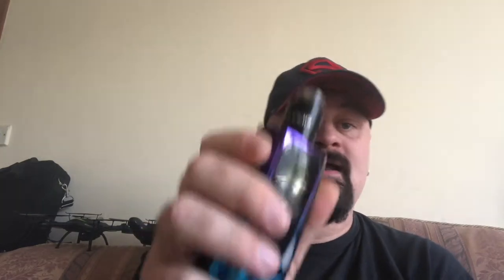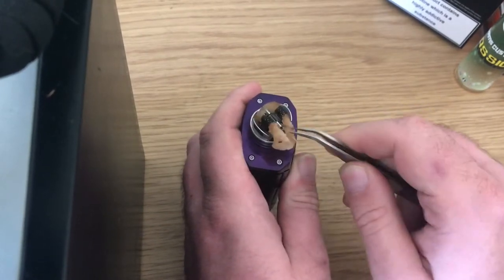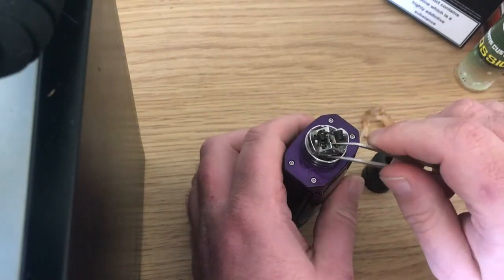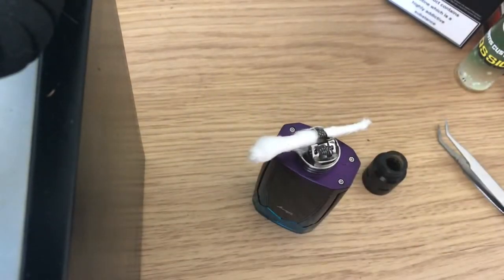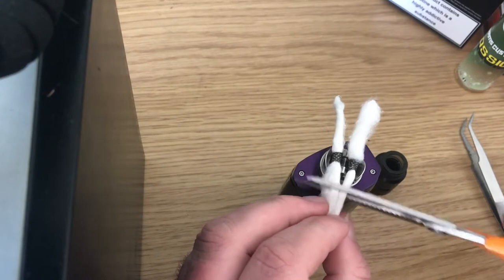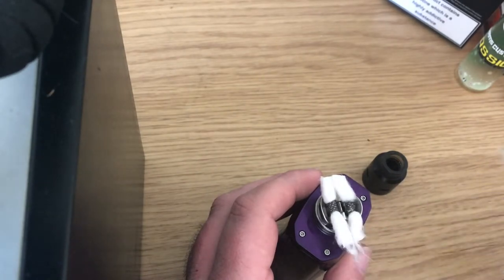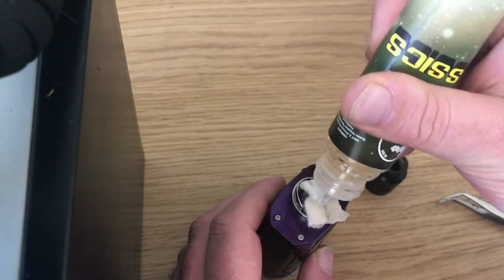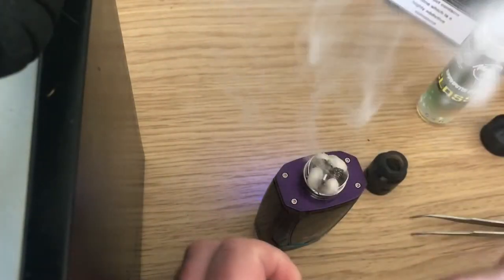Vaping 101: Cleaning Coils and Wicking Tips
Cleaning coils on rebuildable atomisers. Also some wicking tips.